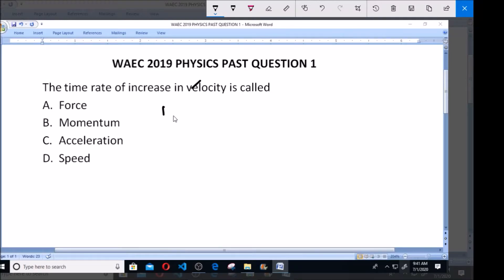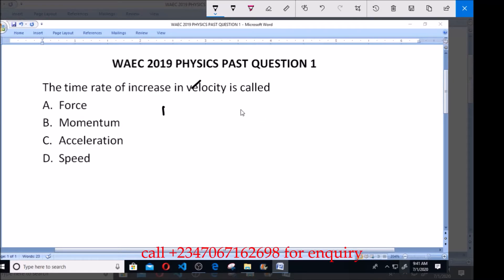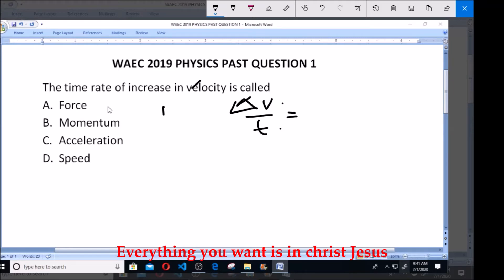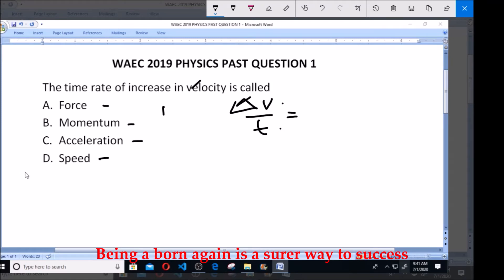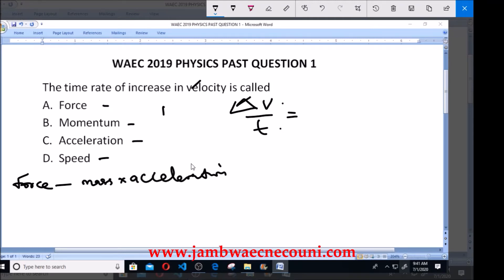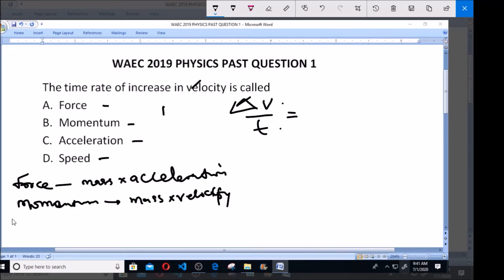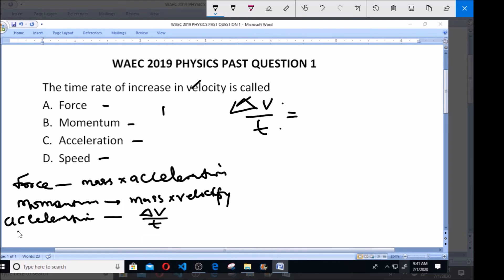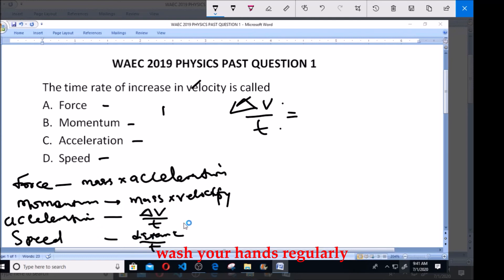WAEC 2019 PHYSICS PAST QUESTION 1__TIME RATE OF INCREASE IN VELOCITY